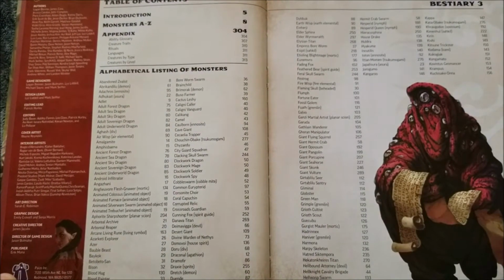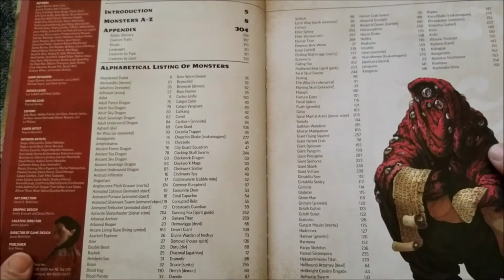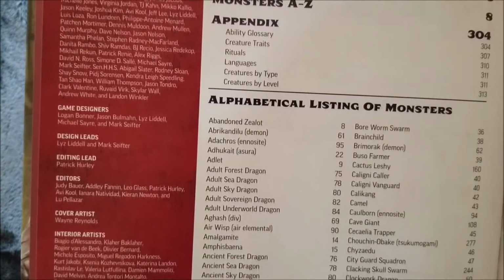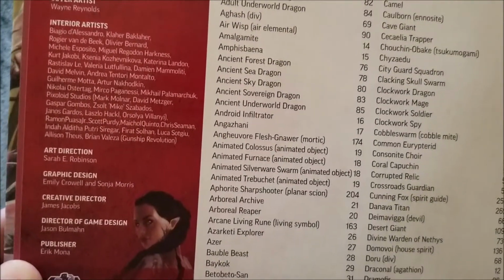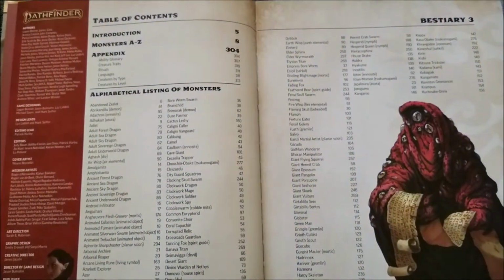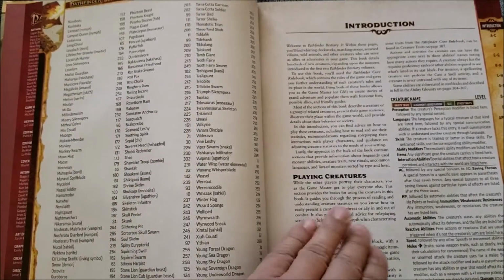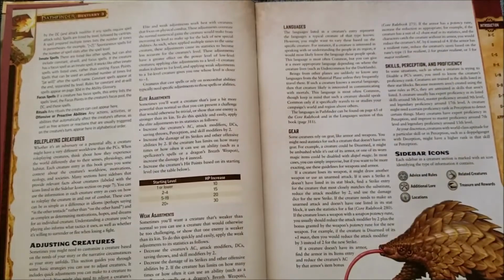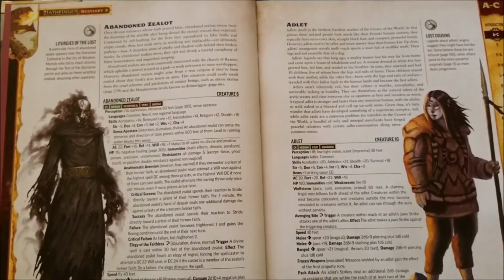Monster Books Episode 20: Pathfinder 2nd Ed, Bestiary 3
IMO, Bestiary 3 is quite the book, but what do you think?

Please check out these other great channels that have inspired me to make this channel!

Free Dark Atmospheric Music - No Copyright - Darkness Awaits
Here's a dark atmospheric/ambient track that was inspired by Twin Peaks and X Files.

This video is for entertainment/educational purposes only and is NOT intended for children!